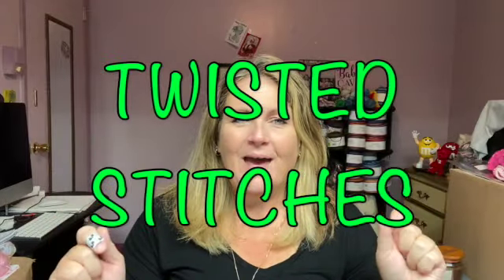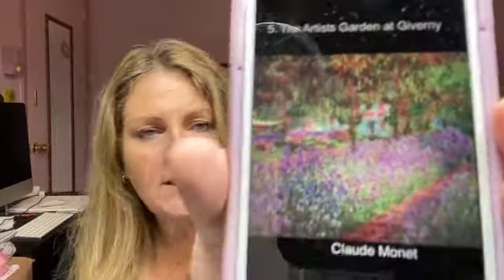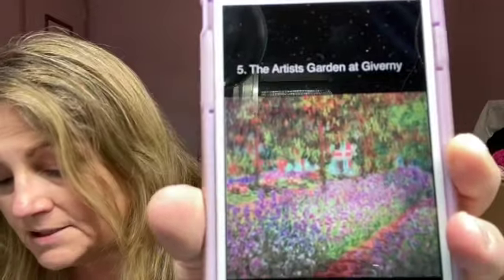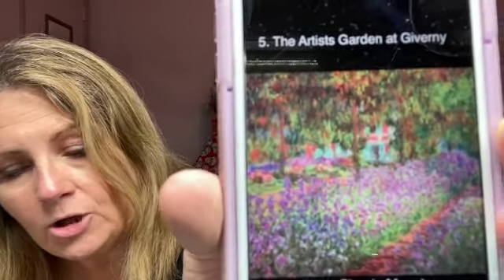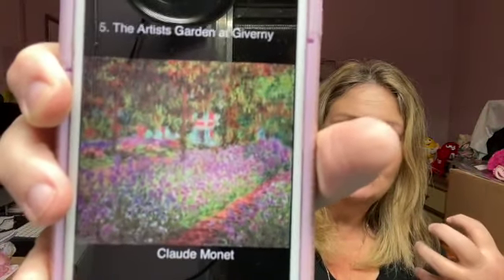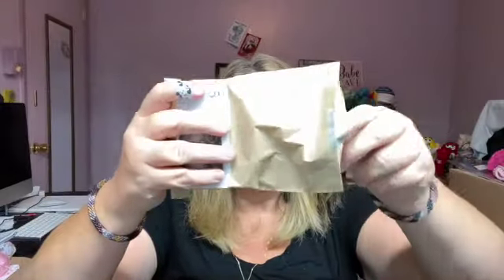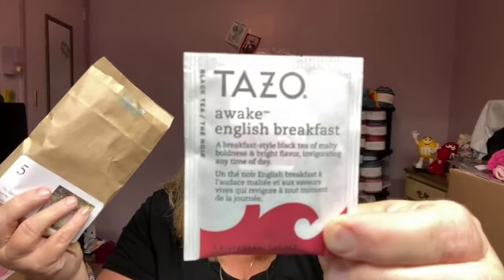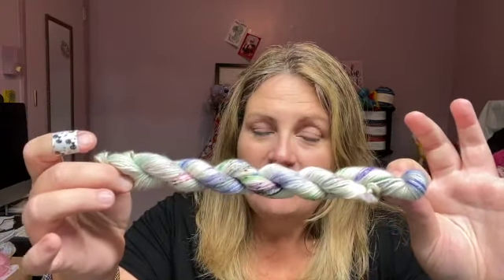DAY 5 FELICITY YARN STUDIO ADVENT CALENDAR 2020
I finally can unbox my Christmas yarn advent from Felicity Yarn Studio! Yay!! I will unbox a new mini for the next 24 days, and on Christmas day I will open the full size hank of yarn! (I can't wait)
Hope you will join me for these daily unboxings... Merry Christmas/ Happy Holidays my wonderful YT family!!

I also share my love of yarn, crafting and my family on other social media, I will leave the links here:

Happy Mail: 📬
Tammie Fike